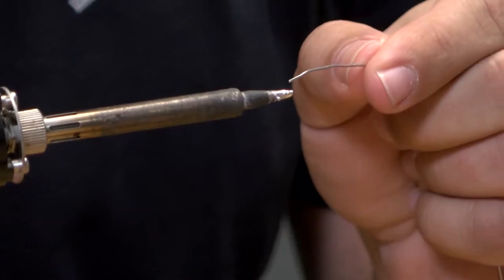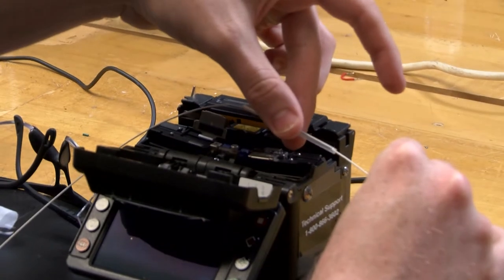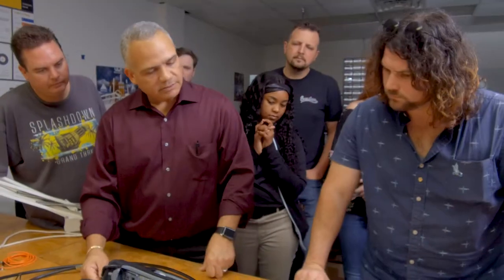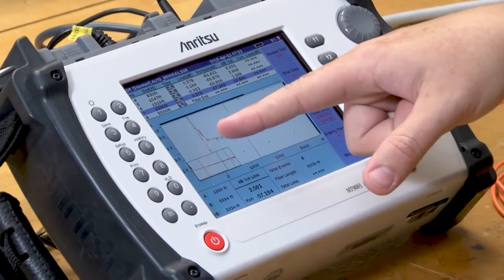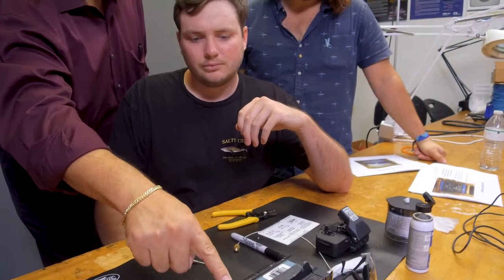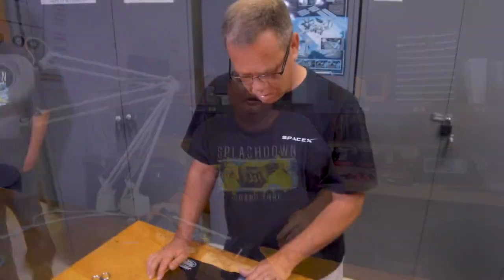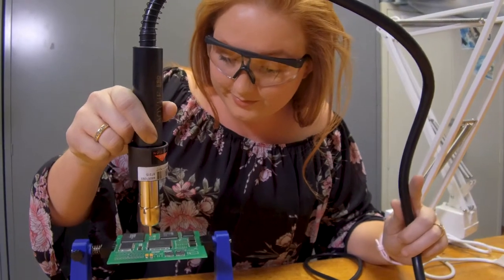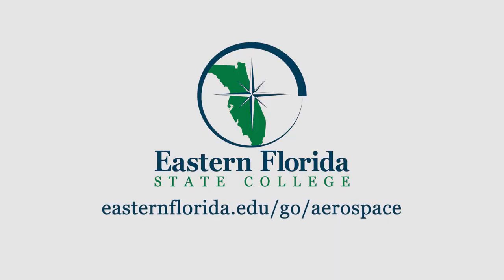EFSC - Instructor, Bill Espinosa - Electrical Fabrication